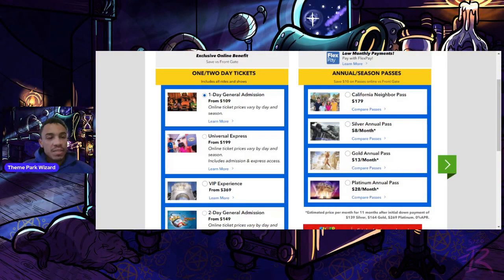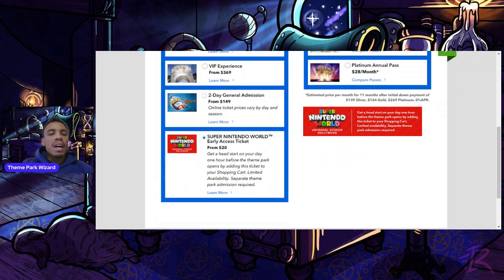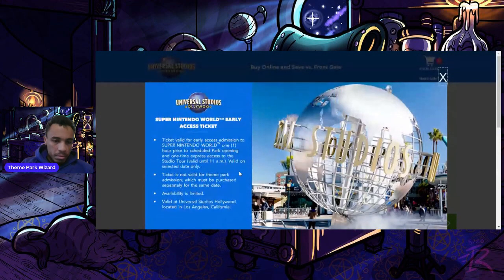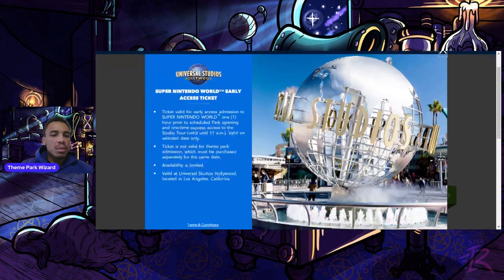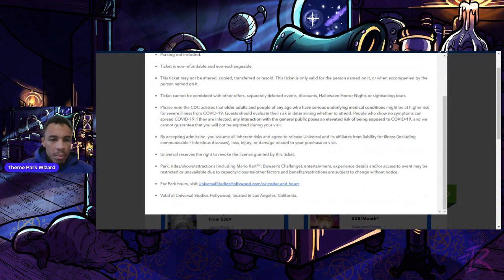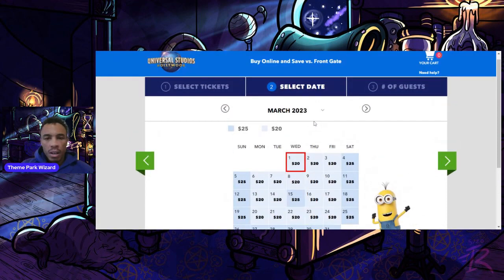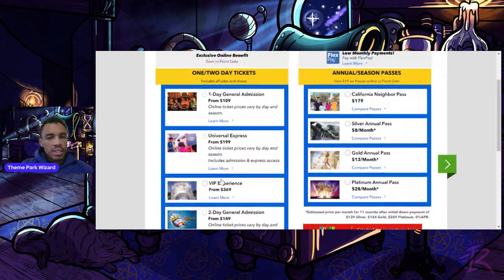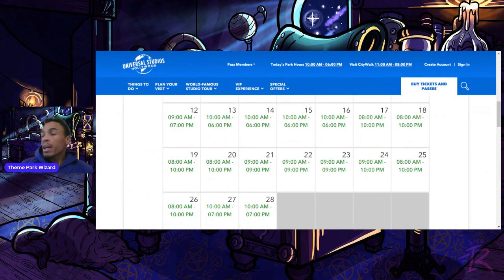Universal Studios Hollywood Introduces Super Nintendo World Early Access Ticket!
Today universalstudioshollywood introduced a new supernintendoworld early entry ticket, so you can get into the land one hour before park opening!